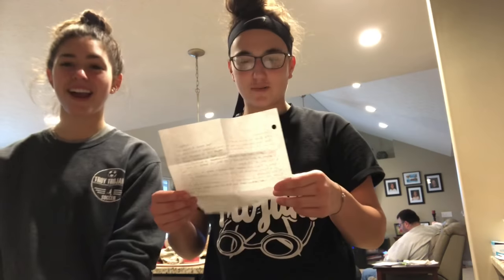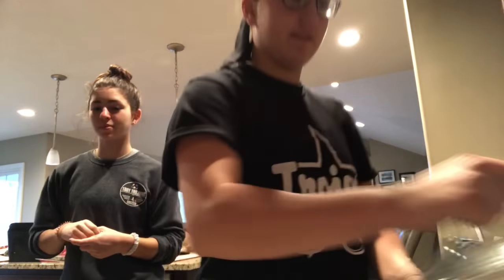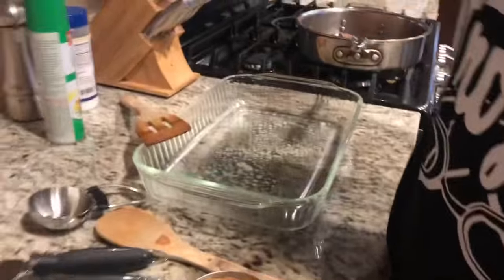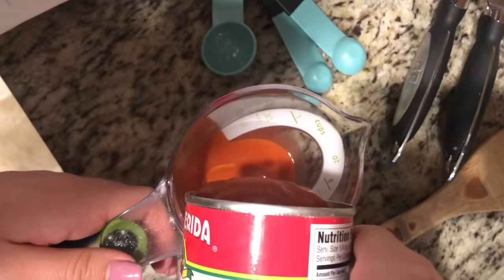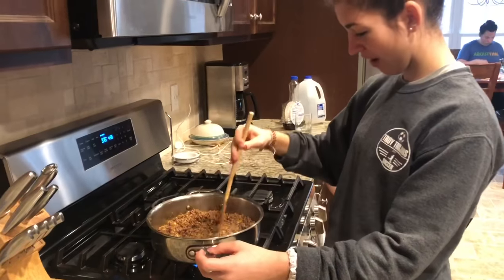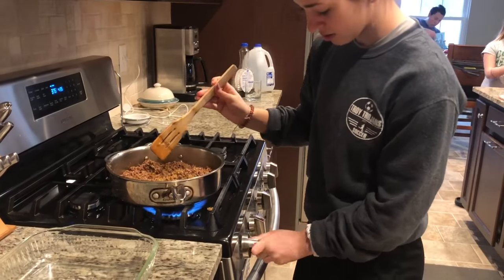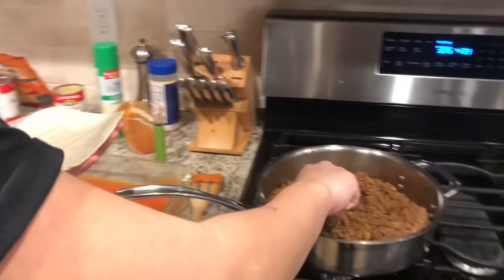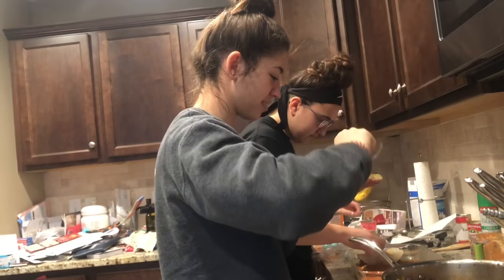WE MADE ENCHILADAS